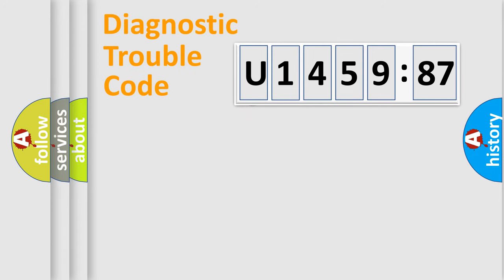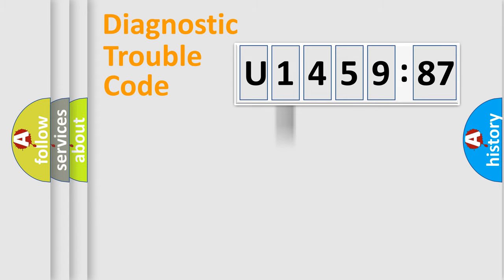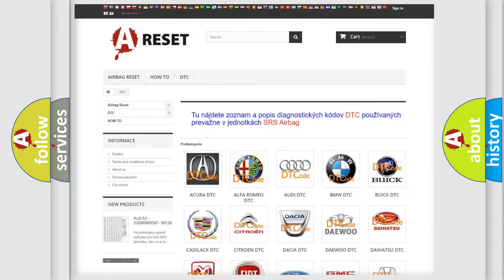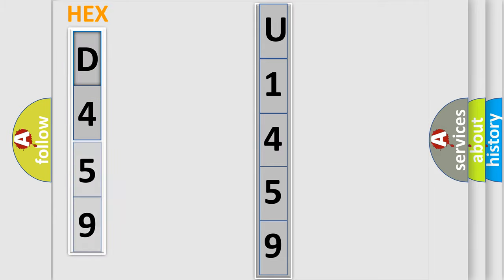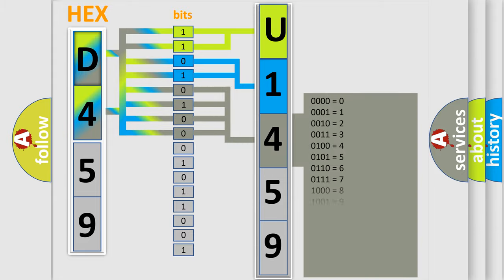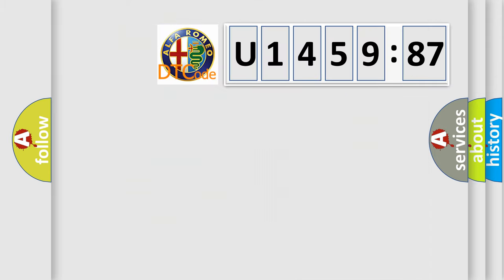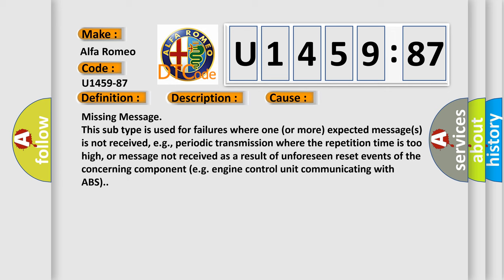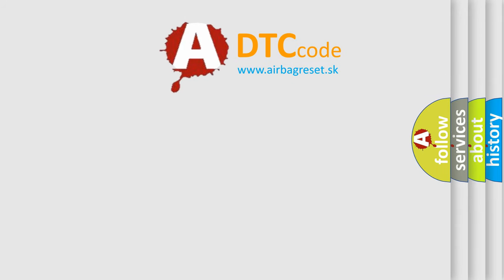DTC Alfa-Romeo U1459-87 Short Explanation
Contents:
0:21 Basic DTC analysis according to OBD2 protocol standard.
1:48 Insight into programming
2:58 A diagnostically understandable description of the Diagnostic Trouble Code
3:05 Basic error definition

Make:
Alfa Romeo
Code:
U1459-87
Definition:
Cswc (Cruise Control Steering Wheel Commands)-Missing Message
Description:
The Body Control Module (BCM) does not receive LIN Bus messages from the Speed Control Switch.
Failure Type:
Missing Message